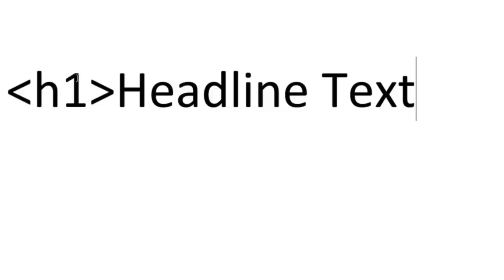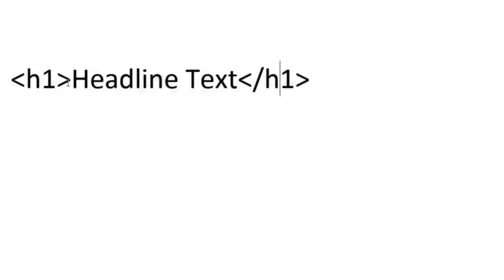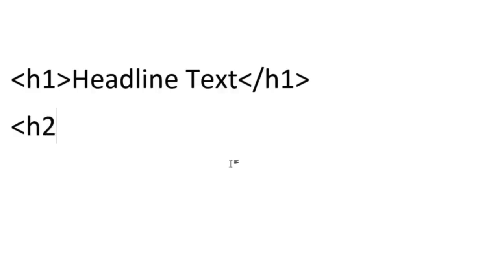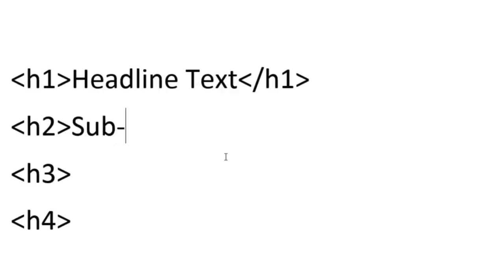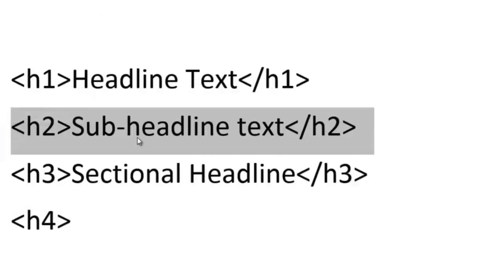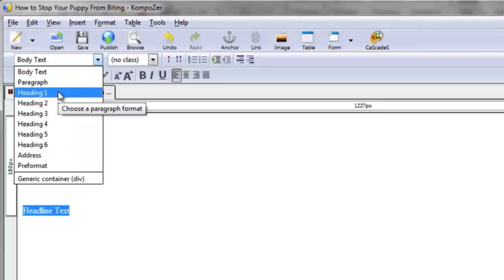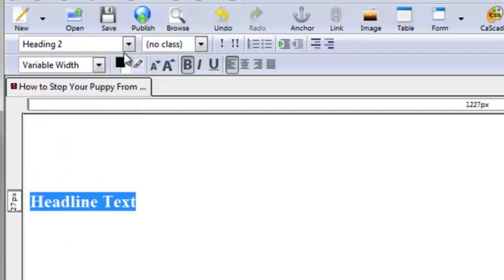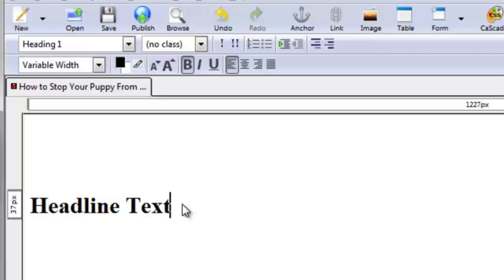Become a WordPress Professional Part-75. Heading tags